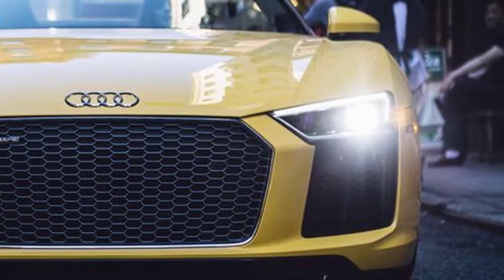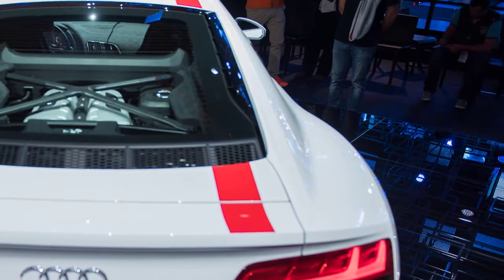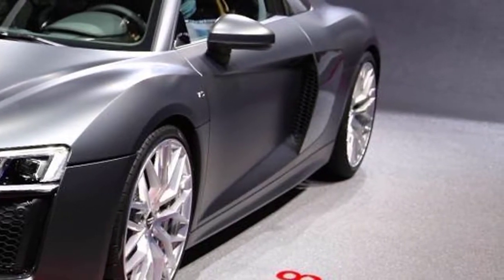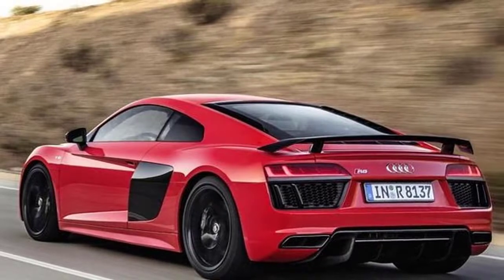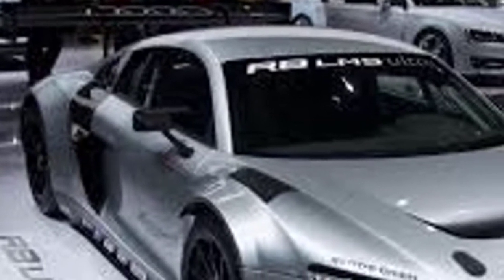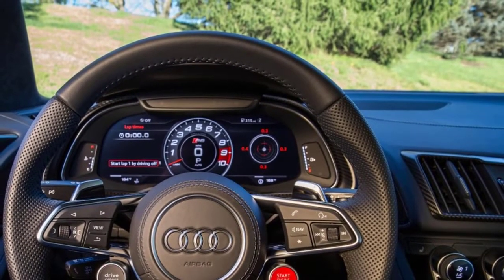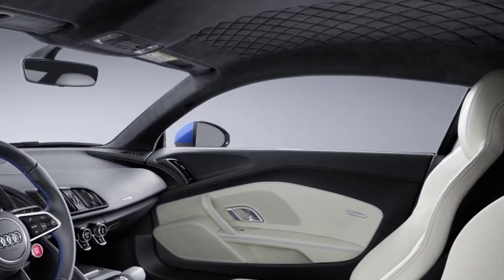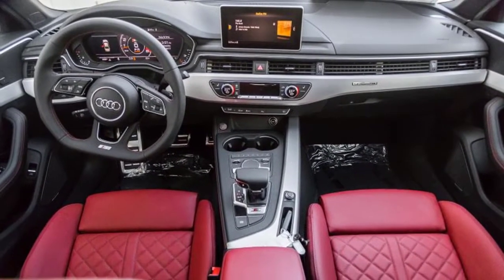2018 Audi R8 Review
2018 Audi R8 Review

This year, the Audi R8 sees few changes after debuting in its second generation just last year. A new Black Optic appearance package with 20-inch wheels and dark interior and exterior accents is available, LED headlights with the brand’s distinctive

laser design are now standard on the V10 Plus, and a new Audi Sport badge has been affixed to all models’ front fascias.The R8 lineup remains available exclusively with V-10 power: 540 horsepower for the base coupe and the Spyder and 610 hp for the subtly

 named V10 Plus, which also features racing seats and carbon-ceramic brakes.The R8 is more than just a performance car. It’s remarkably livable as a daily driver, subpar visibility aside. The V10 models feature magnetic dampers underneath that provide a ride

 that’s either stiff as a board or remarkably compliant, depending on what drive mode is selected.They’re also beautifully finished inside with extensive use of upscale trim and Audi’s “Virtual Cockpit”, which discards conventional analog gauges in favor of a gorgeous screen right in front of the driver.